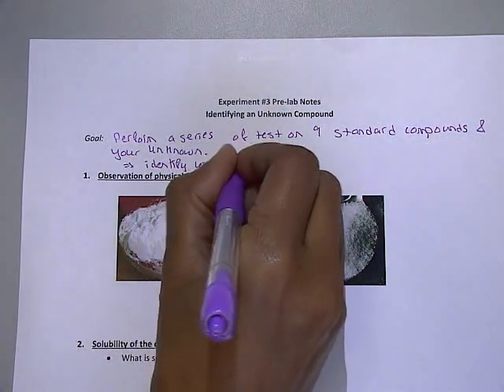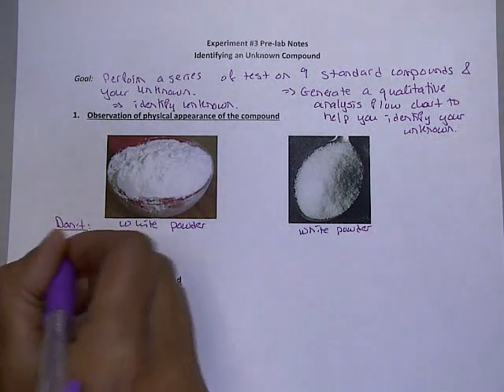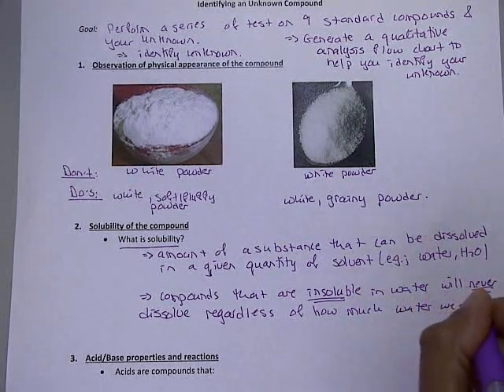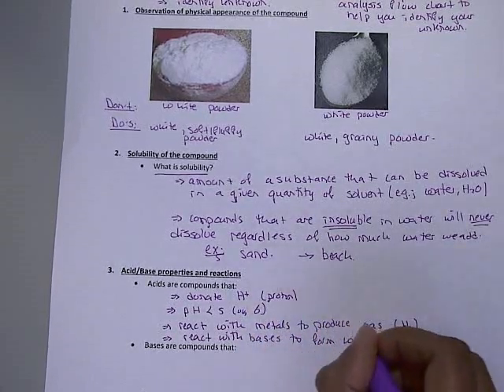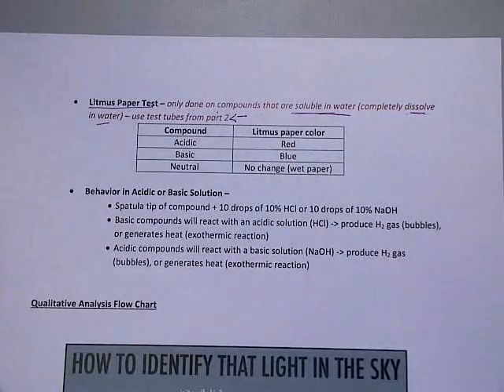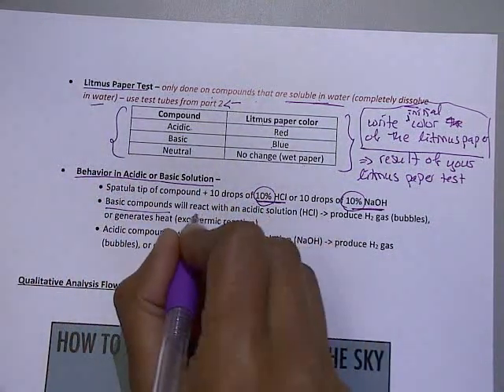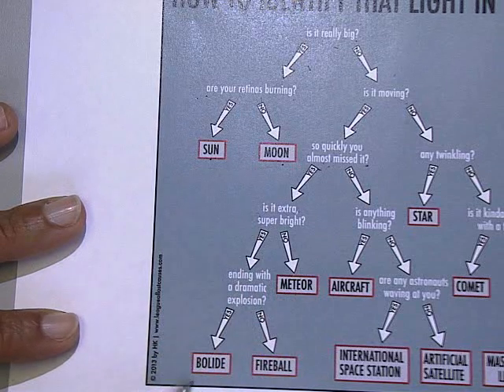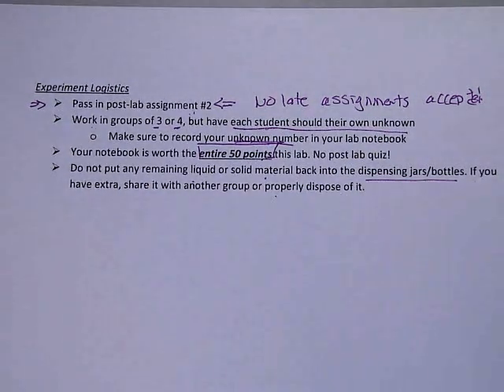Fall 2017 CHEM111 Experiment #3 Pre Lab Lecture Video